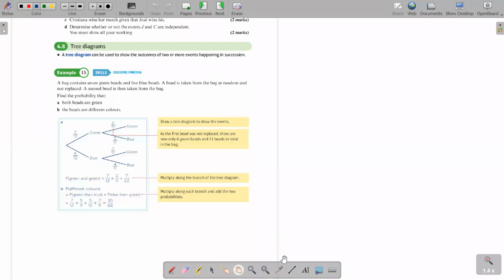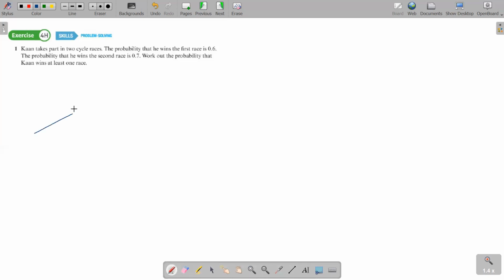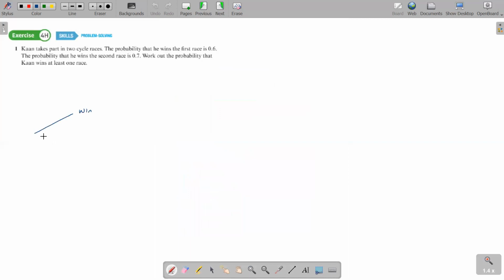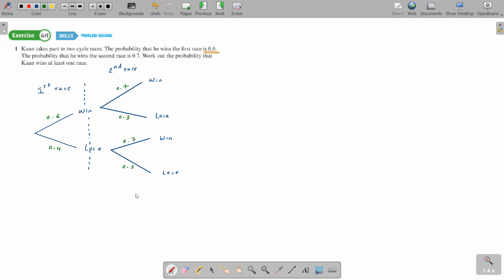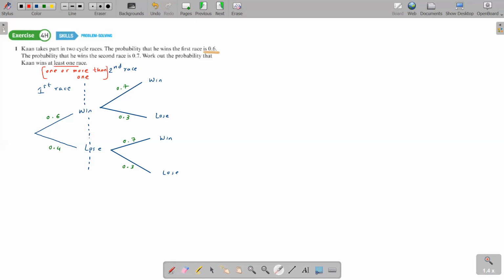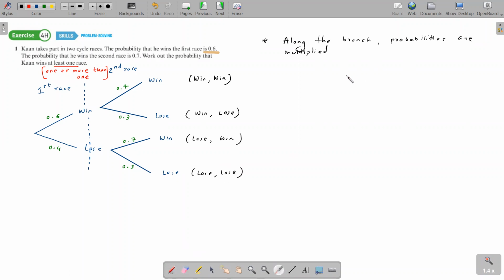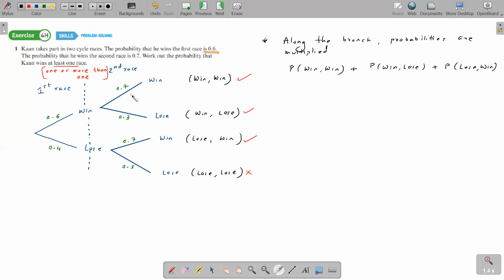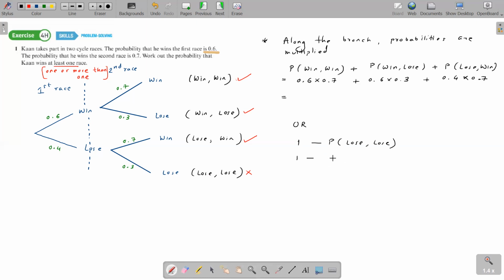S1 - Chapter 4 - Probability - Ex 4H Part 1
Drawing and interpreting tree diagrams to show the outcomes of two events happening in succession.